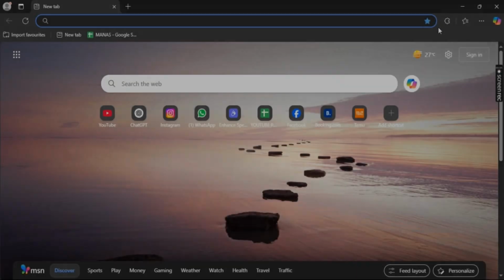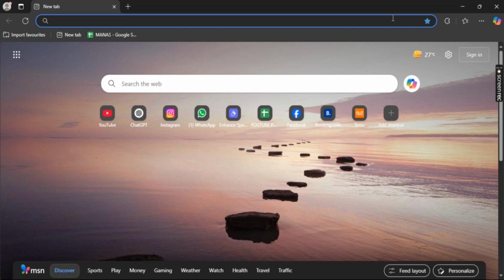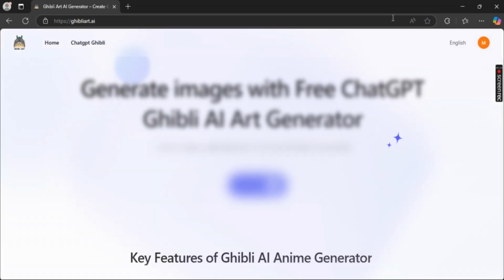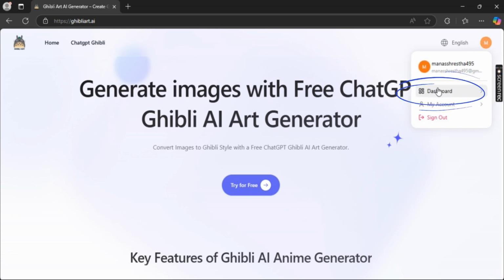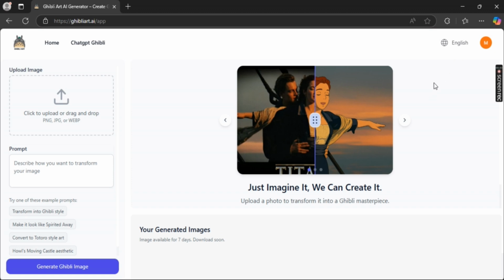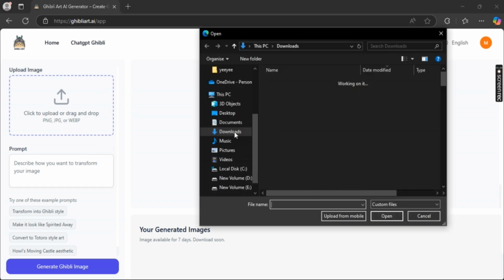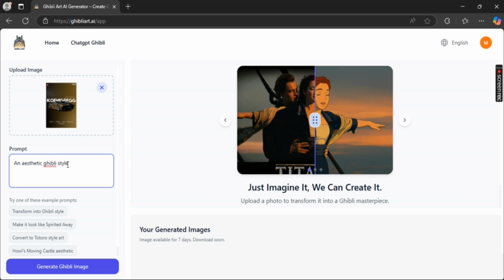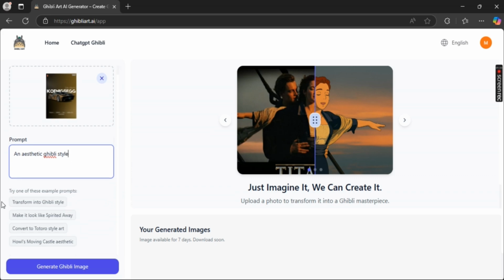How to Use Prompt in Ghibli AI 2025?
Unlock the power of prompts in Ghibli AI to generate Studio Ghibli-style art! This guide shows you how to craft effective prompts to guide the AI in creating the artwork you envision. Learn how to describe characters, scenes, and themes to get the best results from Ghibli AI. Perfect for artists and creators who want to experiment with AI art generation!